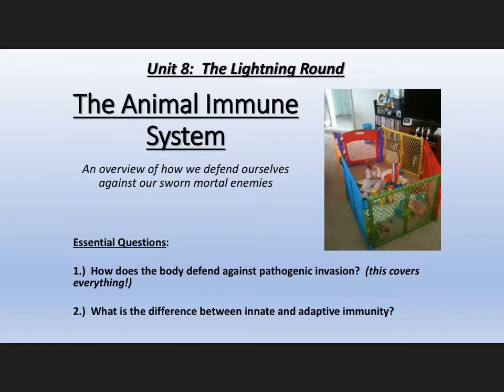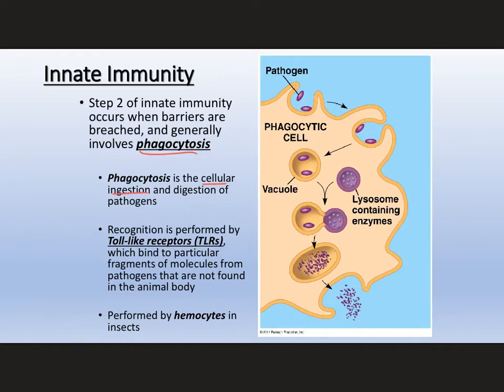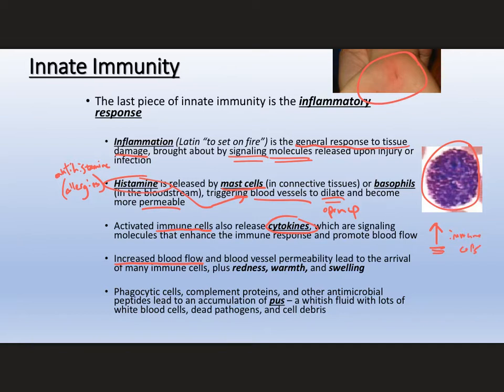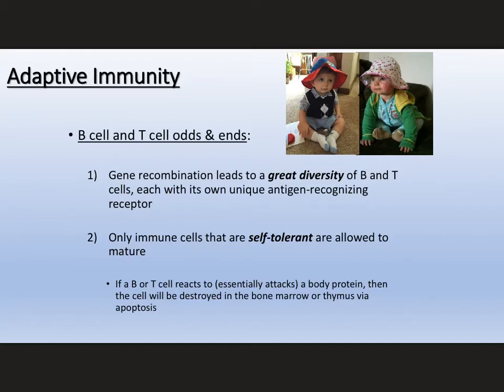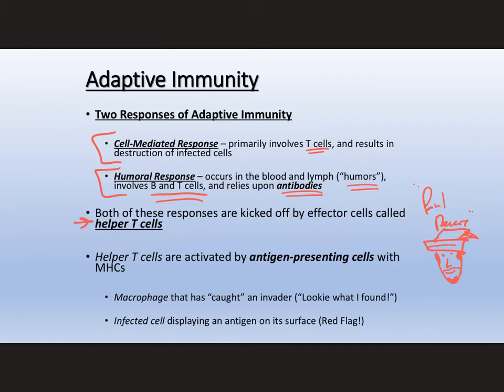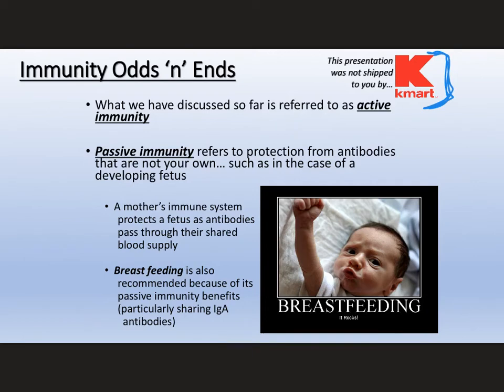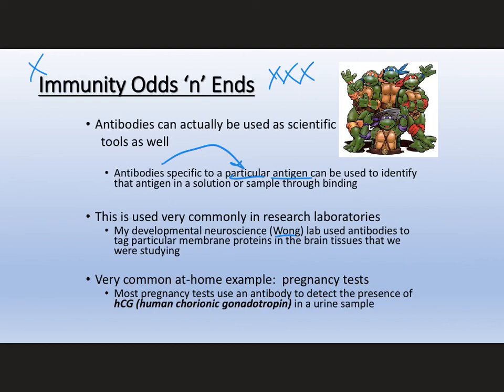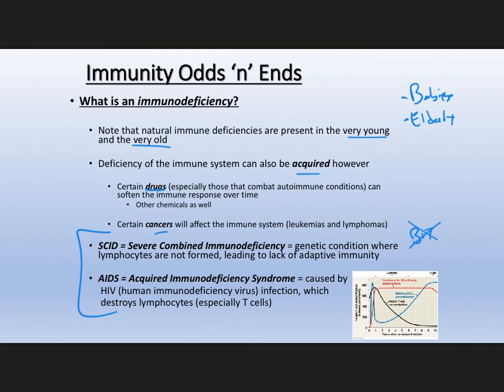The Animal Immune System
For AP Biology at Mercy Academy